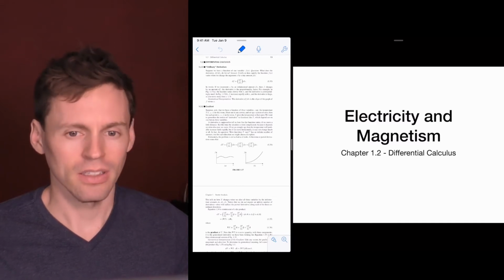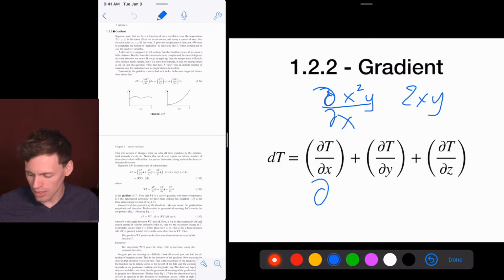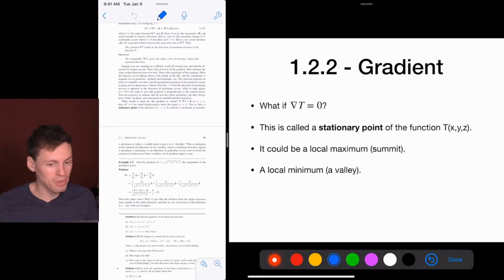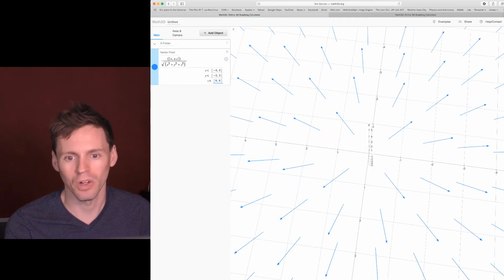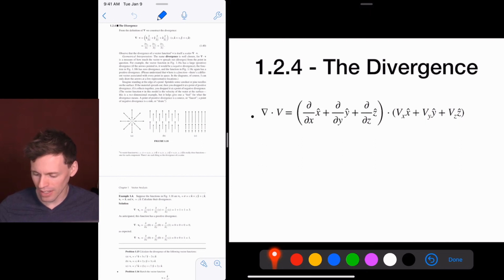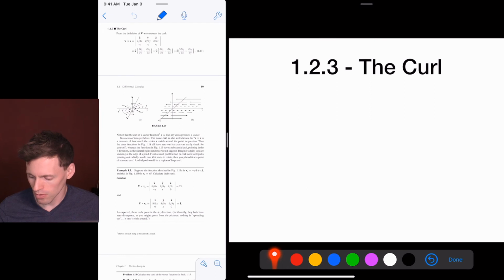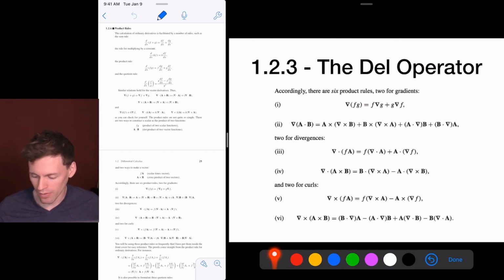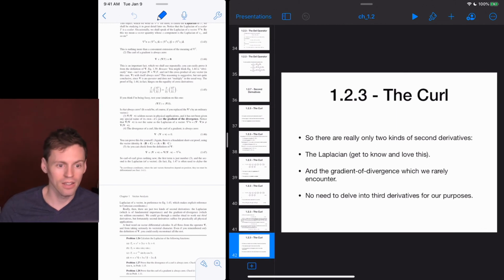Griffiths E&M 1.2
Dr. James Wetzel explains Griffiths E&M 1.2